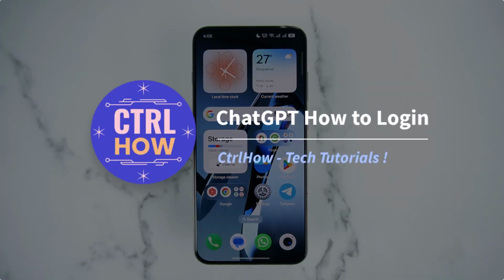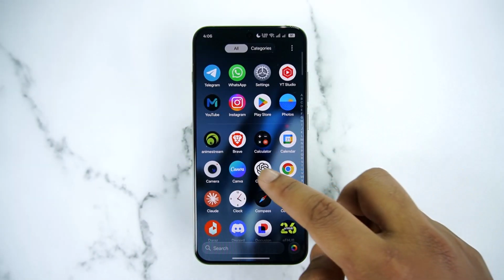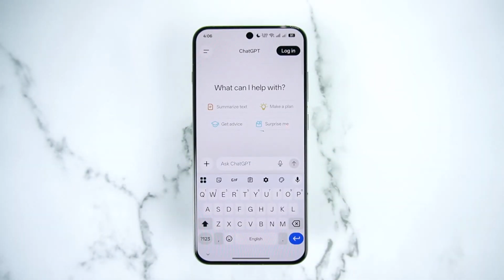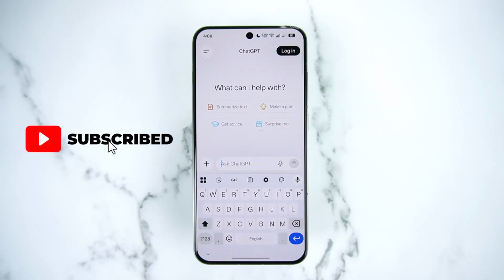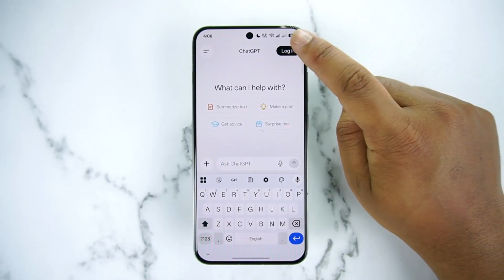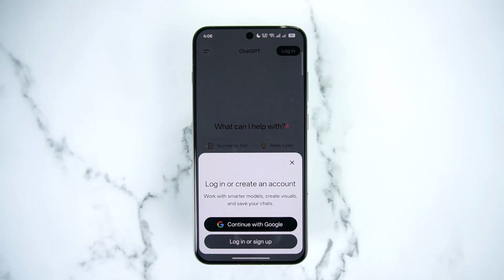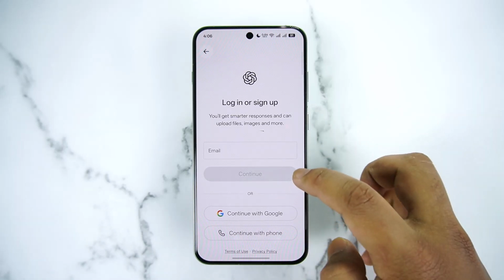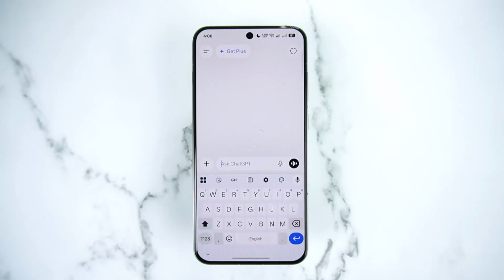ChatGPT - How to Login !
Trying to log into ChatGPT but getting stuck at the very first step? You’re not alone—the login screen offers multiple options, and choosing the wrong one can send you into an account creation loop instead of signing you in. Whether you’re on the official app or visiting the website, the login button is easy to miss if you don’t know exactly where to look.

The video walks through the three main ways to access your ChatGPT account: using your Google account for a one-click sign-in, logging in with an independent email address, or signing up fresh if you’ve never created an account before. But here’s the catch—if you previously signed up with Google and now try to use an email/password method, ChatGPT won’t recognize you, and you’ll hit an annoying “account not found” error. The same happens in reverse. Plus, the difference between “log in” and “sign up” buttons is subtle, and tapping the wrong one can make you think your credentials have stopped working.

So what’s the foolproof way to make sure you’re clicking the right button and using the correct login method for your specific account type? And how can you tell if your email is already associated with an existing OpenAI account before you waste time resetting a password you never created? You’ll have to watch until the end to see the exact screen-by-screen navigation that works every time.